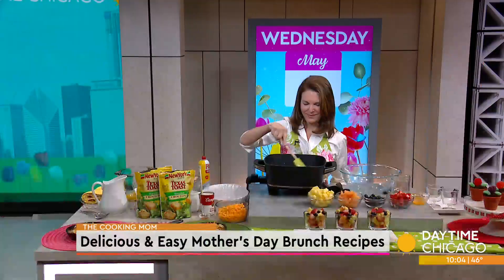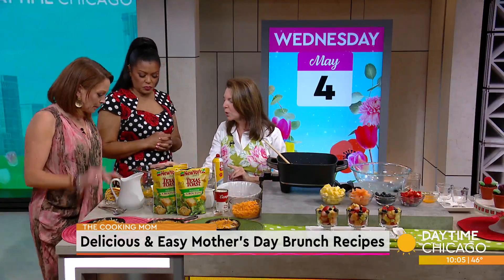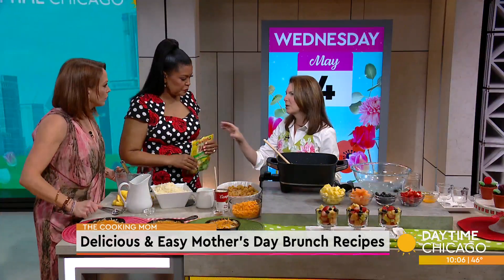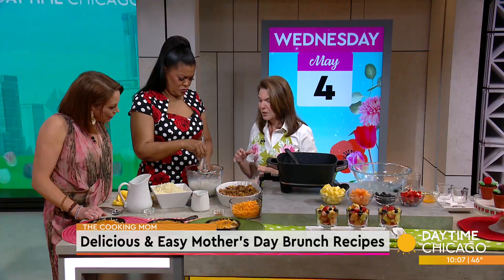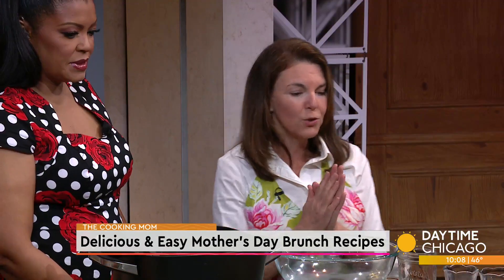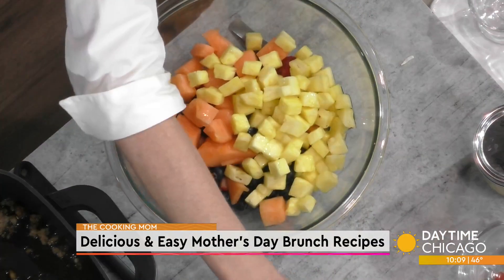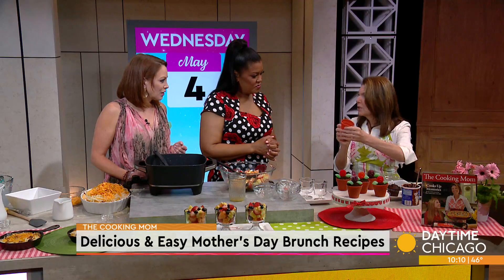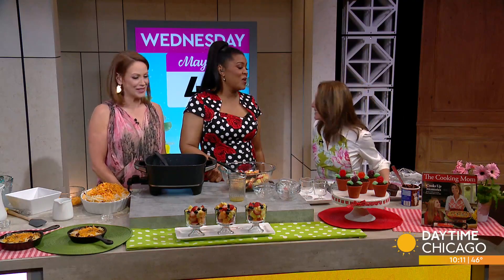Delicious & Easy Mother's Day Brunch Recipes